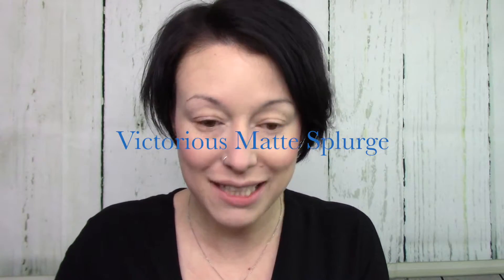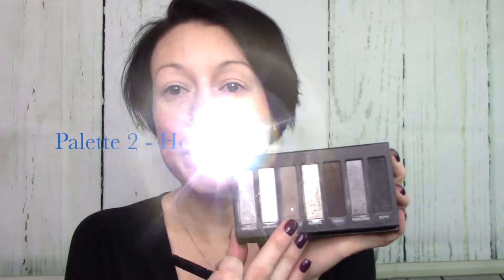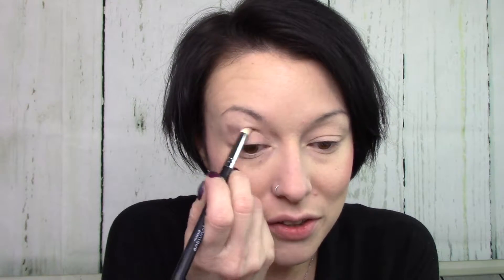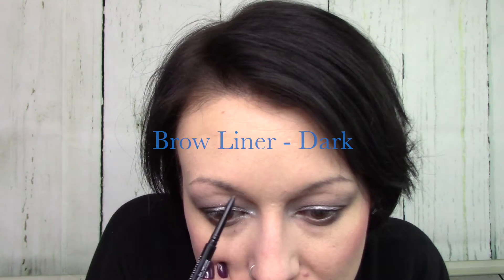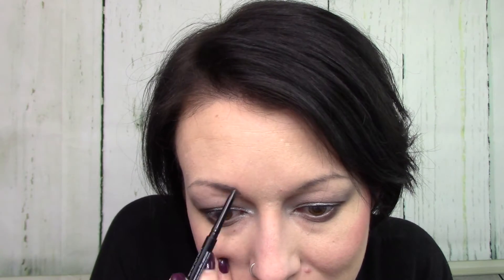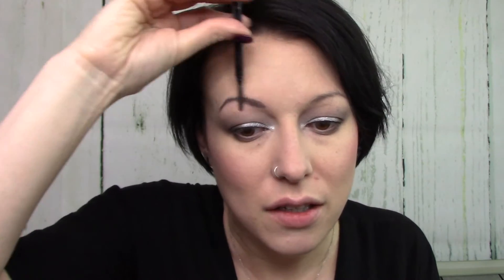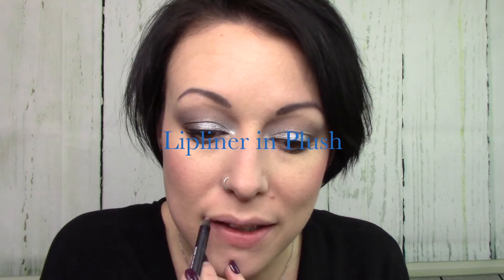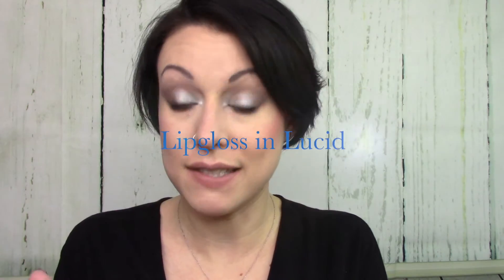New Year's Makeup Look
Hey beauties!
It's that time!  Here's a beautiful makeup look to ring in the new year!  You can also pair this with a bold lip - if you're daring!

Younique products featured
Victorious Matte Splurge
Crease Brush
Palette 2 - Honorable, Cocky, Peppy, Perplexed
Palette 5 - Brilliant
Deluxe Brush
Sweet Blusher
Blusher Brush
Plush Lipliner
Lipgloss in Lucid
3D Fiber Lash Mascara
Liner/Shader Brush
Crease Brush
Liquid Eyeliner in Perfect